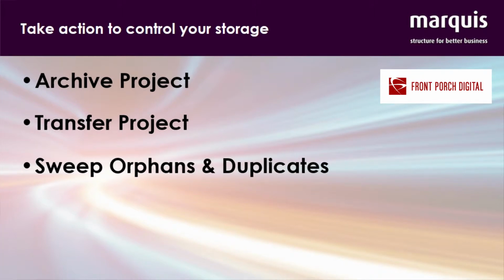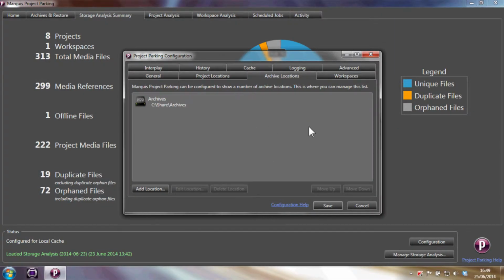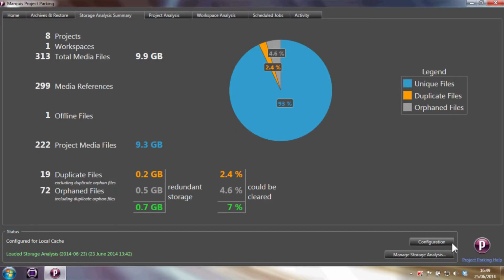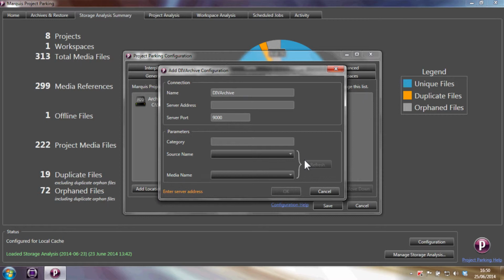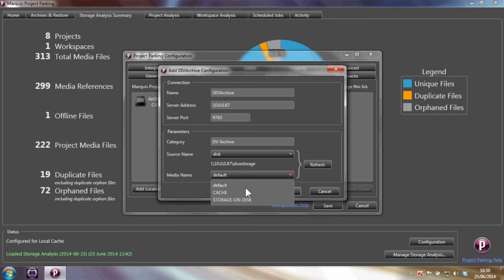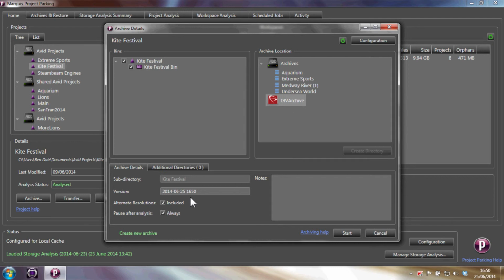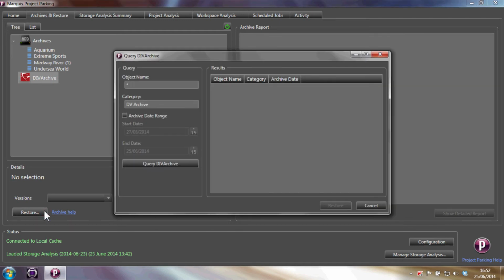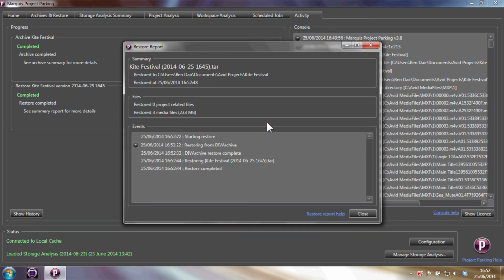Project Parking and Front Porch Digital DIVArchive